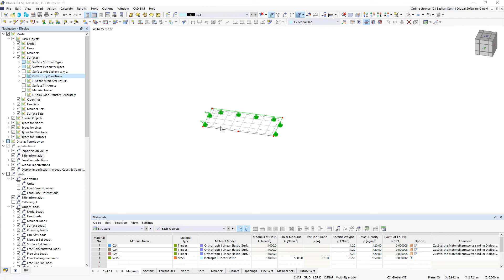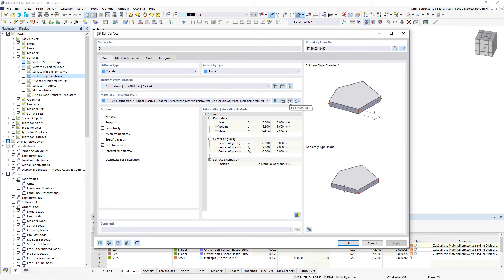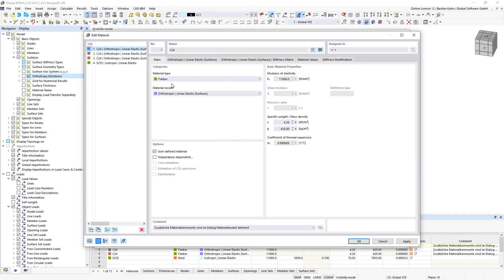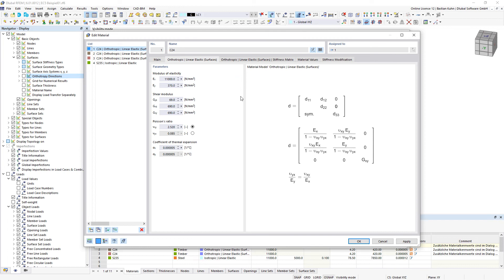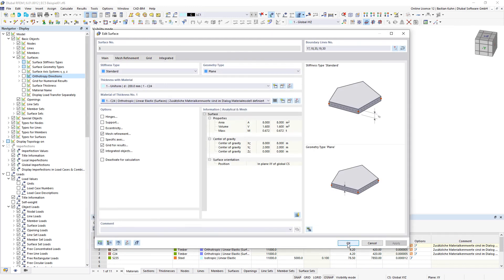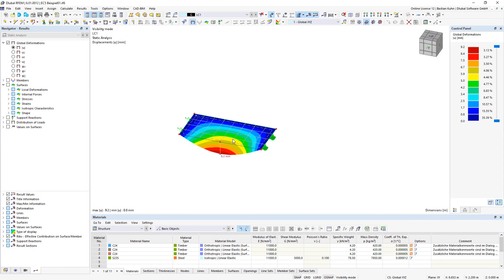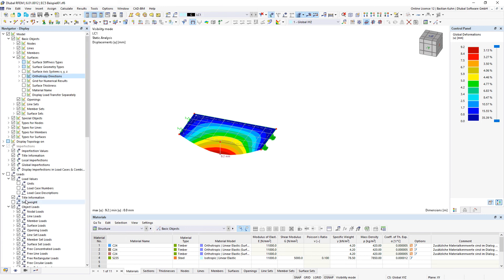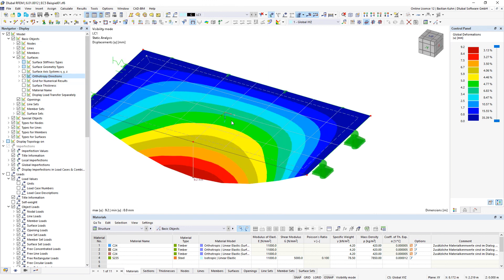[EN] Ortotropní materiál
V tomto videu uvidíte, jak lze v programu RFEM 6 zadávat ortotropní a izotropní materiály na základě typu tloušťky materiálu. Orthotropic material describes a material behavior where on a 2D surface a higher stiffness in x-direction of the shell compared to the y-direction of the shell can be defined. For 3D solids it is also possible to define a different material behavior in z-direction.

Nejlepší způsob, jak se seznámit s programem RFEM, je jednoduše ho vyzkoušet.